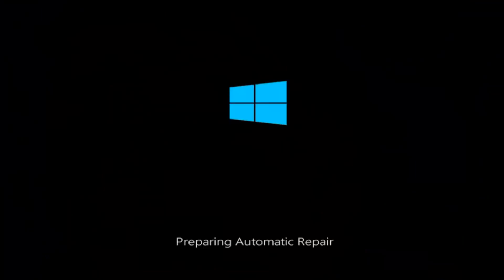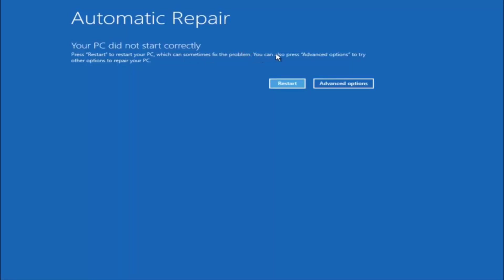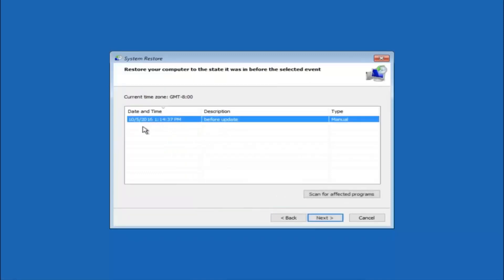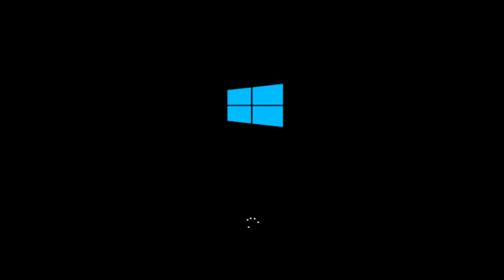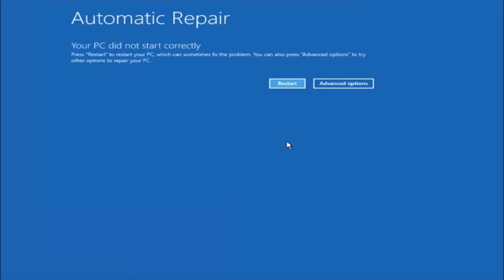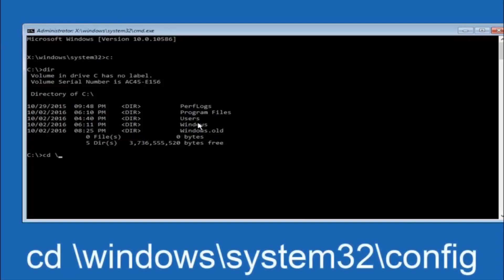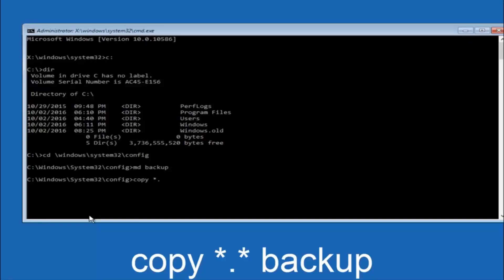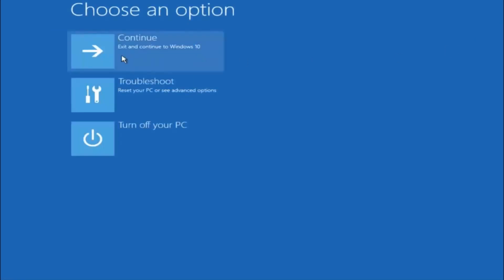How to Fix BAD_SYSTEM_CONFIG_INFO Error In Windows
If you are having a problem booting into Windows 10 or another version of Windows like Windows 7, Windows 8, Windows 8.1 and your system is stuck in a reboot loop displaying Blue Screen of Death (BSOD) error BAD_SYSTEM_CONFIG_INFO then this video will help you fix and solve your issue. So When Windows Won't Boot at you received this error and you have tried System Restore, Startup Repair and reset this PC don't work. Just follow my video step by step to fix your corrupt registry or corrupt Windows files

If you are facing Windows fail to boot or startup blue screen error with "Bad_System_Config_Info" error message in your PC, don't worry anymore. Here in this tutorial, you'll find exact reasons which cause the bad system config info error in Windows 10, 8 or 7 and recommended solutions to fix this error without any obstacles.

Issues addressed in this tutorial:
bad system config
bad system config info windows 8.1
bad system config info windows 7
bad system config fix
bad system config info windows 10
bad system config info windows 10 blue screen